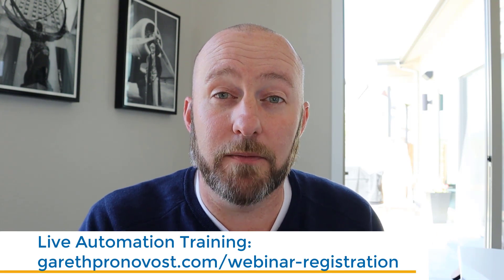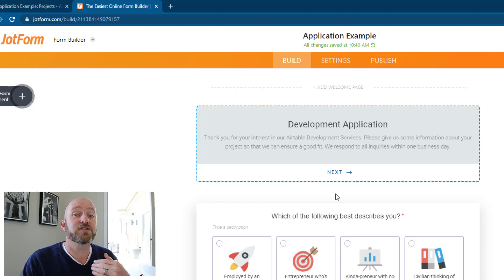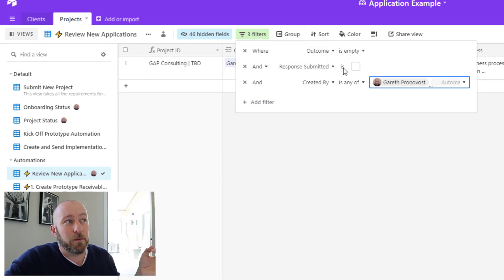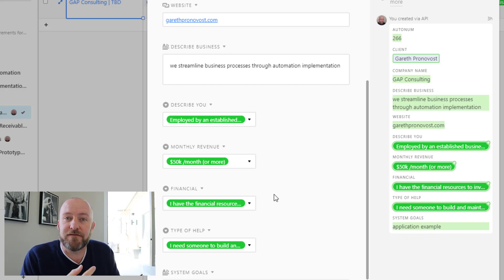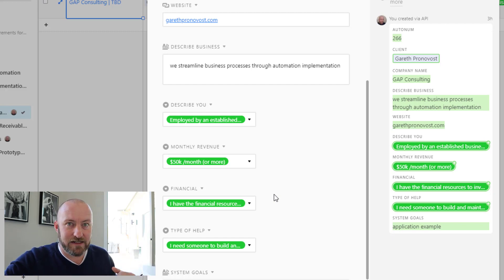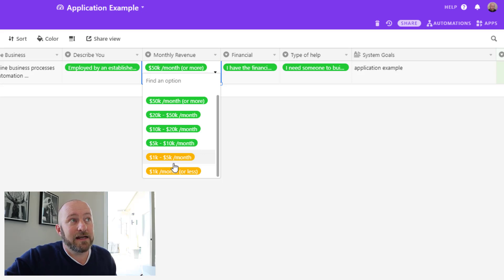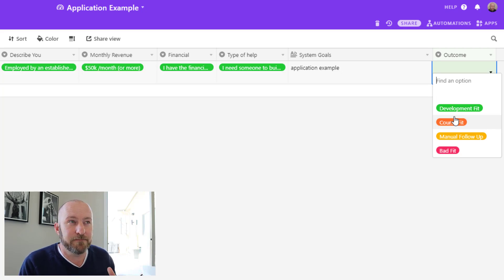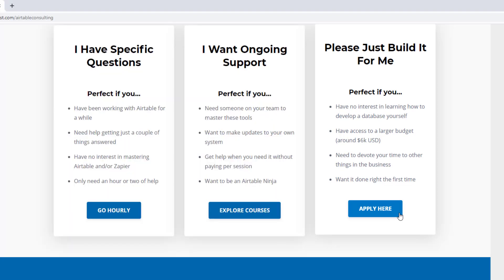Why "Fully Automated" Can HURT Your Business | Partial Automation Tips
Sometimes, a fully automated process can hurt your business and cost you lost opportunities, revenue, or inefficiencies. In this video I walk through considerations that will help you choose the right "level" of automation. This outlines the different approaches used in a fully automated algorithm and process, as opposed to building a semi-automated process that still takes a level of human interaction and decision making. 👇

Table of Contents: 📖 👇

00:00 - Introduction
02:03 - Outlining the Problem
02:43 - Exploring the Form
05:12 - Why a Fully Automated System could fail
06:59 - How a Semi-Automated System works
08:12 - Visual cues to assist with decisions
10:09 - Determining the outcome
11:53 - How to Get More Help!